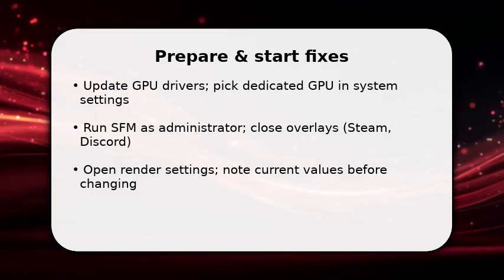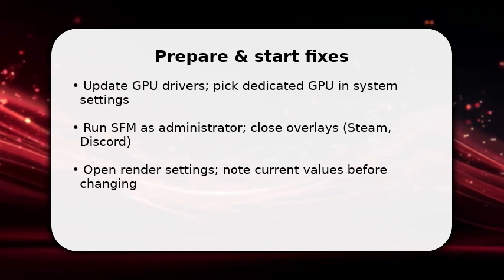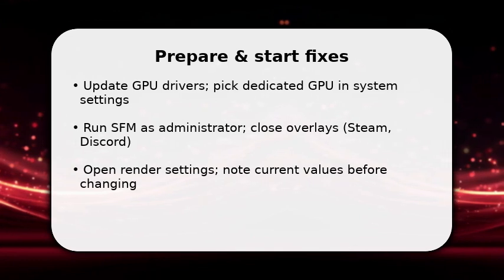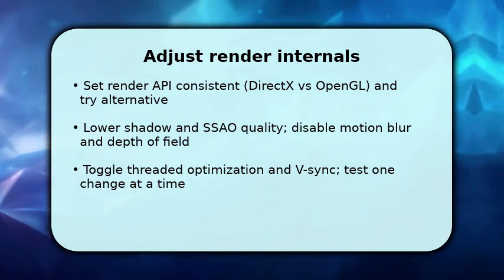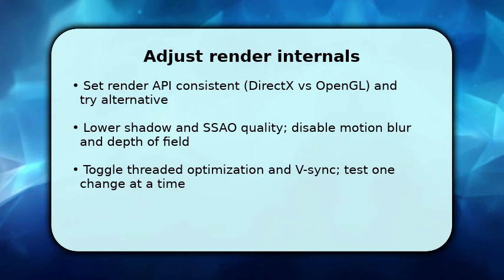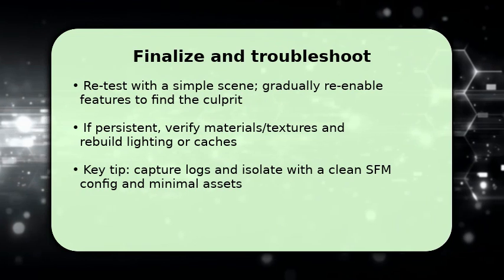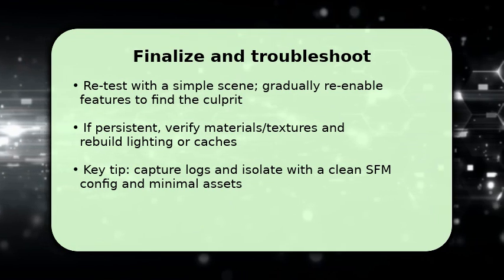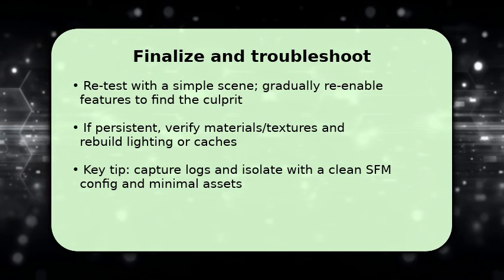How to Fix Sfm Flickering Black Fix (full Guide)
How to Fix Sfm Flickering Black Fix (full Guide) | 🔒 Surfshark VPN Deal — Stay private and secure. $1.99/mo + 3 Months Free ▸

Discover the ultimate solution to stop your screen from flickering black in SFM with our comprehensive guide. Learn step-bythy fixes and troubleshooting tips that will enhance your gaming experience without interruptions.

SFM, flickering black fix, screen issues, gaming solutions, troubleshoot SFM, fix flicker in games, interruption-free play, improve game performance, resolution problems with SFML, black screen troubleshooting